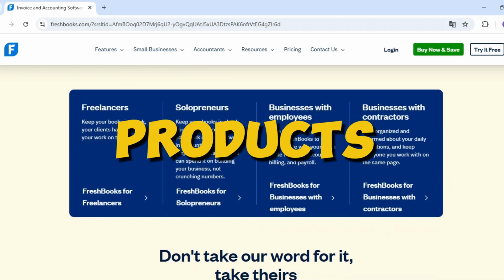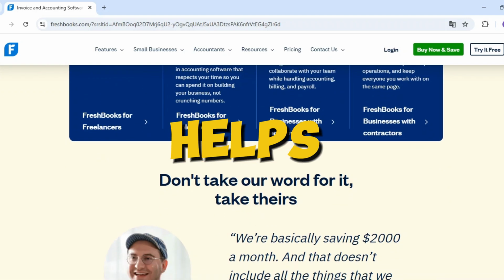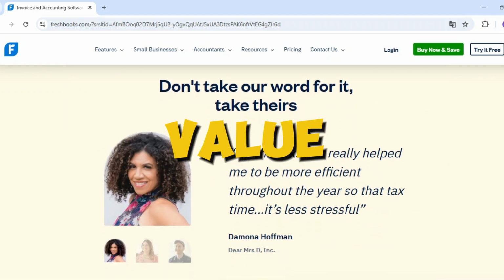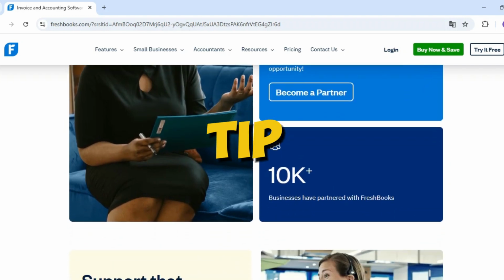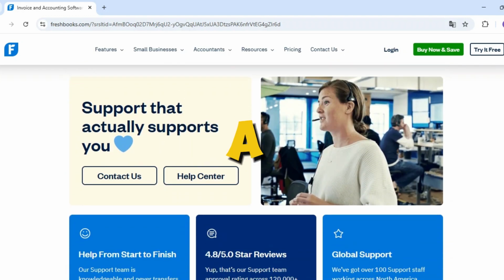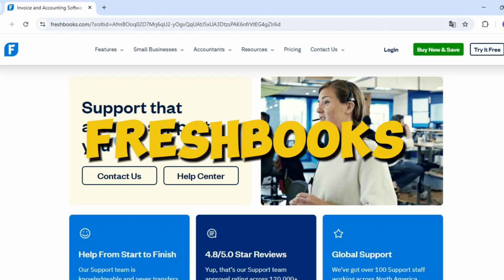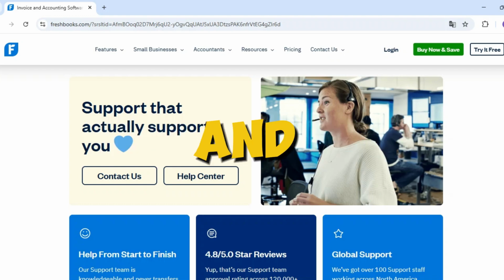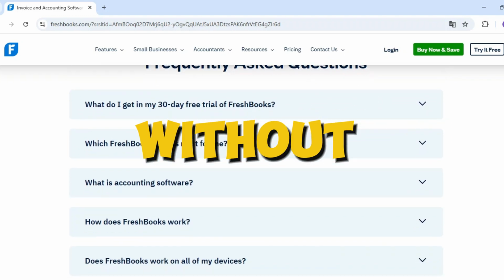How to Manage Inventory in FreshBooks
Want to keep track of your products and stock easily?
In this step-by-step tutorial, you’ll learn how to manage inventory in FreshBooks, including adding products, updating quantities, tracking stock levels, and linking items to invoices for accurate accounting.

This guide is perfect for freelancers and small business owners who sell products and want organized inventory management, better stock control, and simplified bookkeeping.

Follow along carefully to manage inventory the right way in FreshBooks.